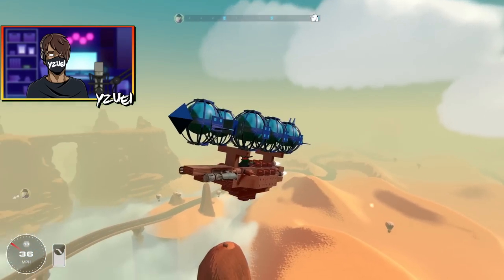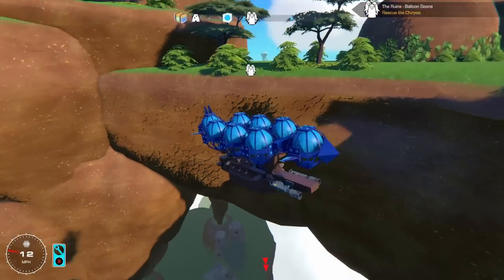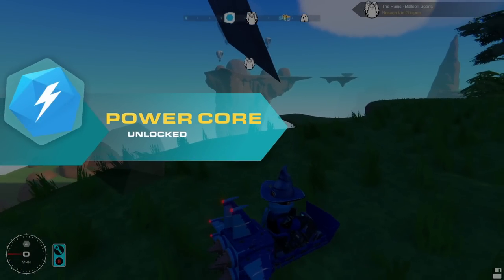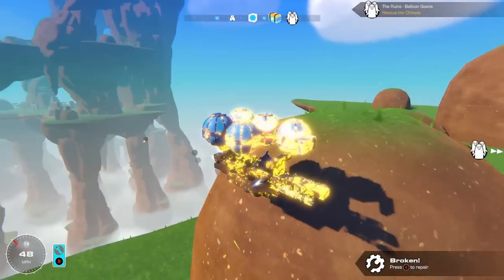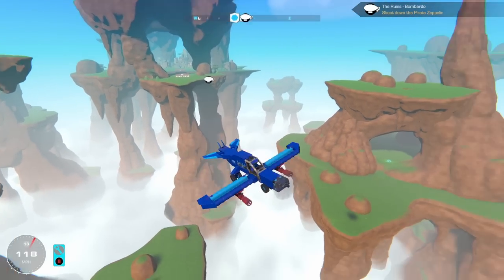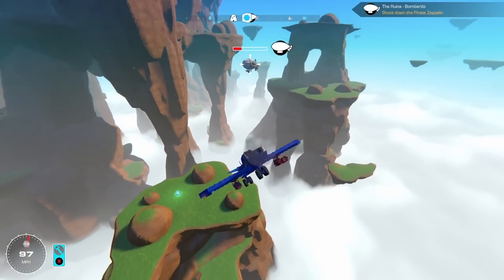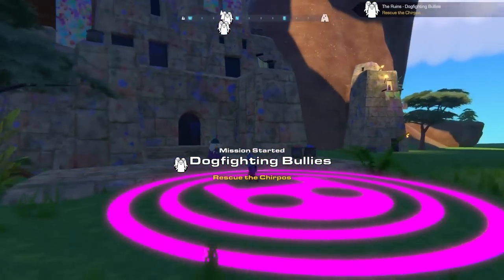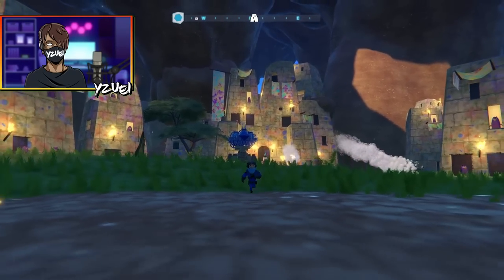Bringing The 'FIGHT' To Them With a NEW PLANE! (Episode 3) | Trailmakers Playthrough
Now We are making PROGRESS!

Make Sure you Guys Check out the Trailmakers Steam Page For more Details about the Airborne Expansion!

And Go Check The Official Trailmakers Website!

Become a member of this growing community and get all the latest updates and news special events!
And Stay Notified when I Upload!